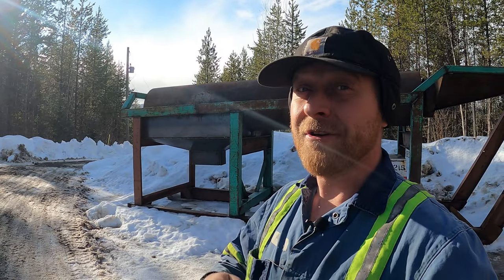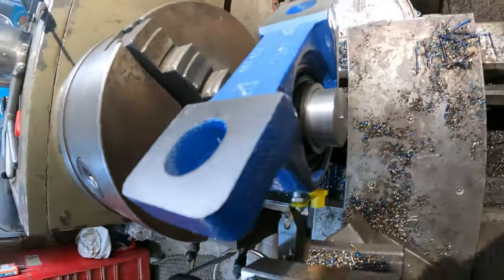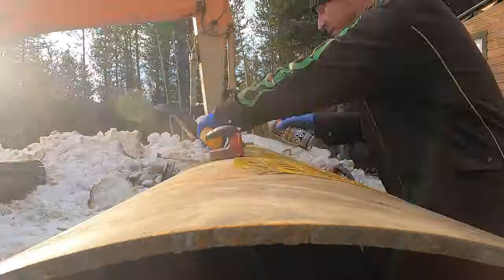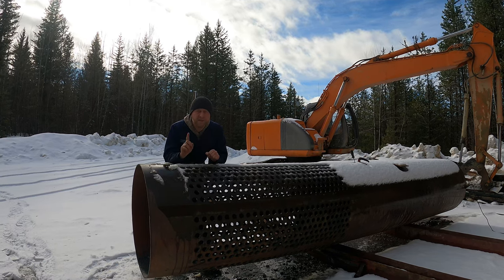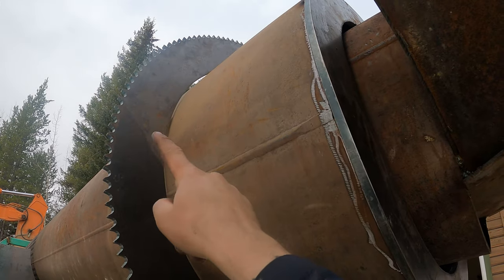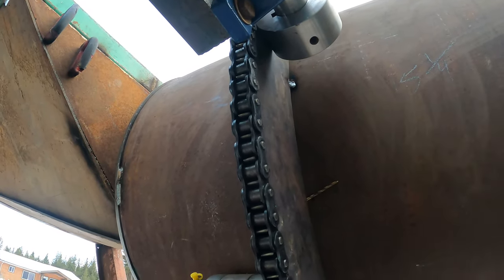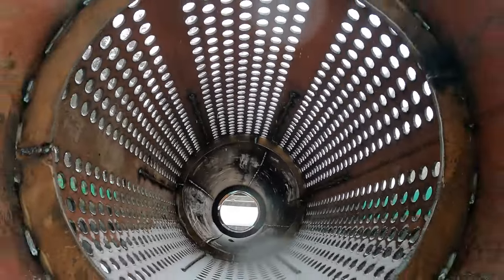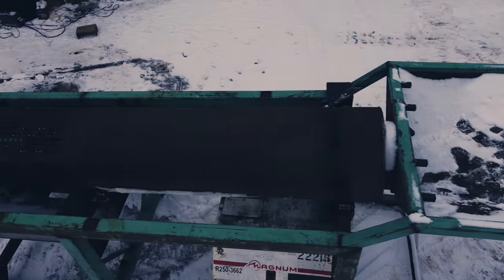How To Build A Gold Mining Trommel Episode 3 of 3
Welcome to the final episode of the gold mining trommel build. In the video I am back on the lathe machining some parts, welding away and having fun. I had a blast making this video, from editing tricks to some killer B-roll. There are still a few odds and ends to get it 100% done but I am currently waiting on something special to come in from the USA to finish it off.